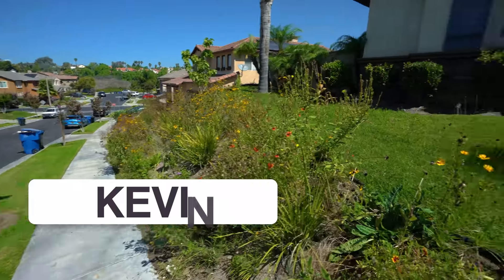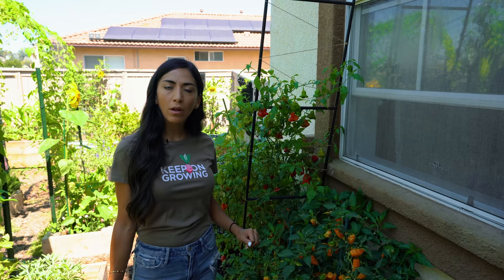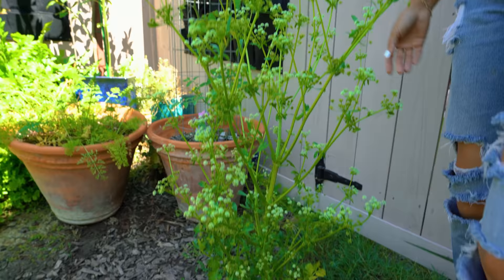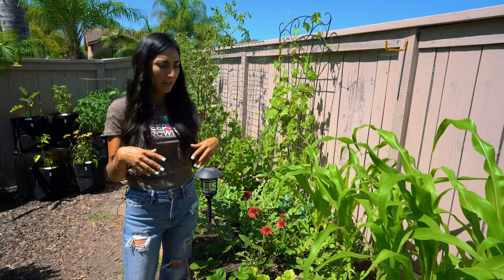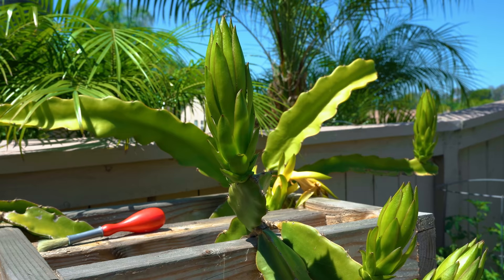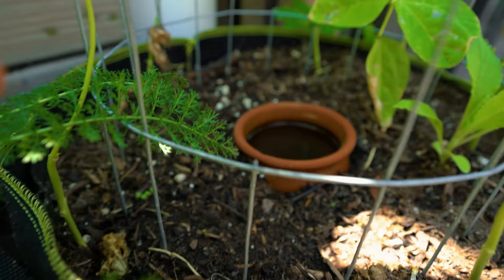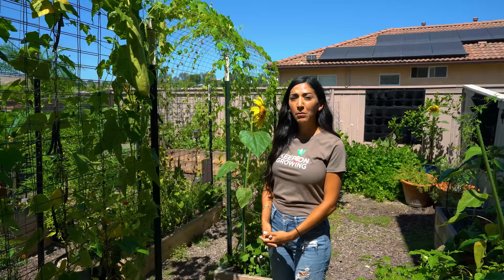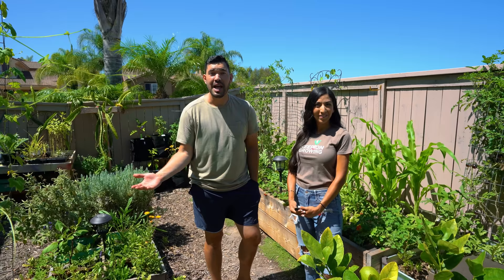She Grows 50% Of Her Groceries At Home 🏡 | Suburban Garden Tour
Shoot Airam a follow on IG My friend Airam is a local, self-taught San Diego gardener who got started in 2019 and is now supplying about 50% of her family's veggies directly from her yard. I love her garden because it's an example of exactly what you can do in a smaller, suburban space that many of us live in.

TIMESTAMPS

00:00 - Intro
00:28 - Background
02:00 - Peppers To Celery
07:11 - Subpod To Eggplant
13:51 - Bananas To Squash
19:01 - Trellis Tunnels
20:46 - Backyard Herb Bed
22:20 - Outro